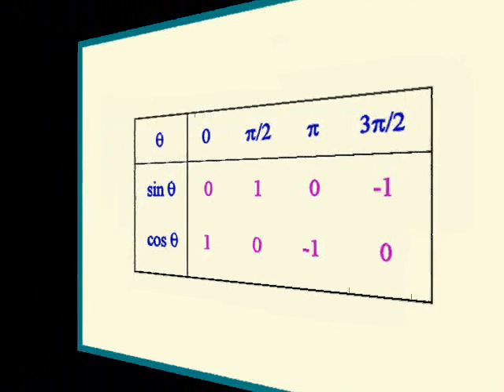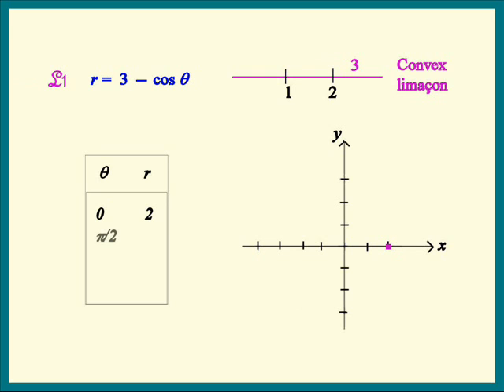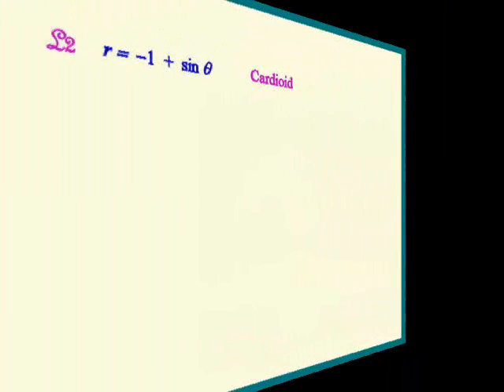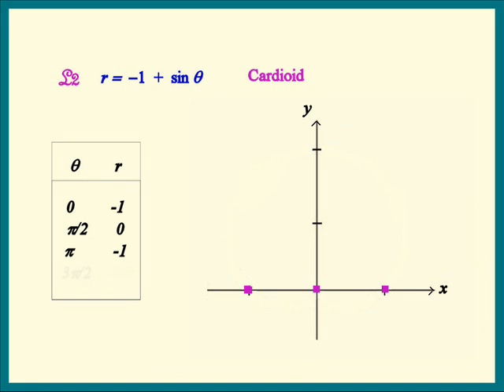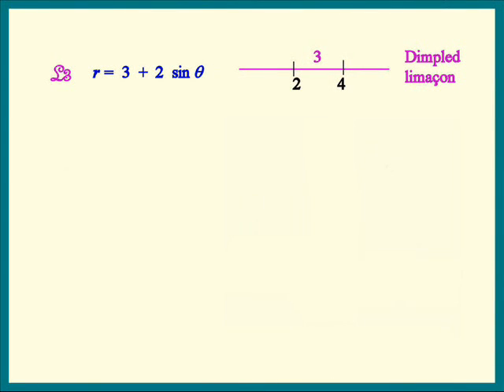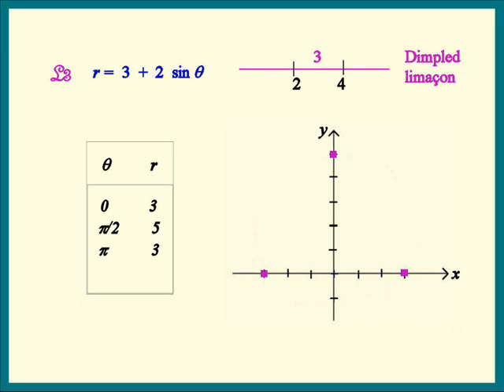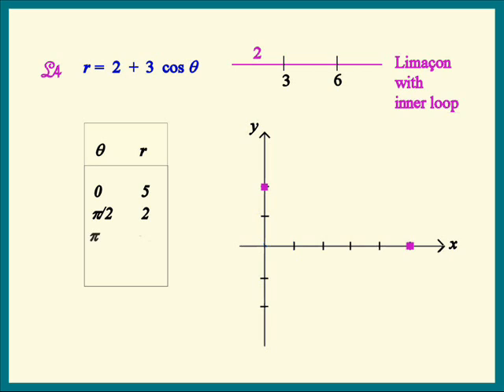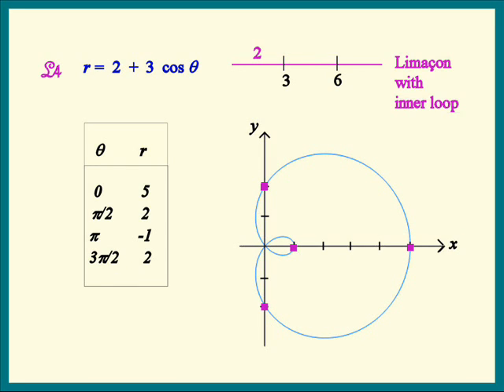How to Graph Limaçons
Graphing the four types of Limaçons. Pre-req: Jane's "Polar Curves: Limaçons, Dimple or No Dimple". Link is on webpage.